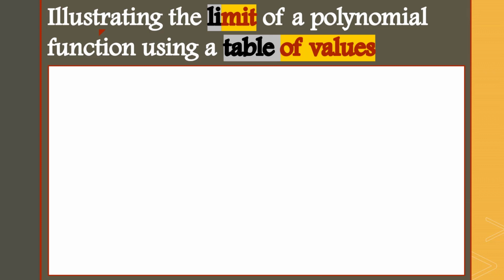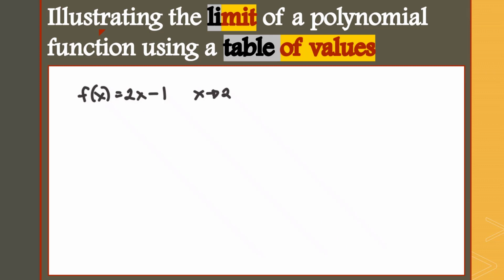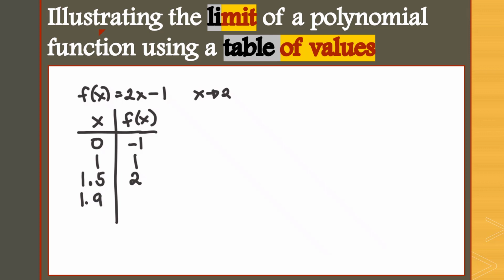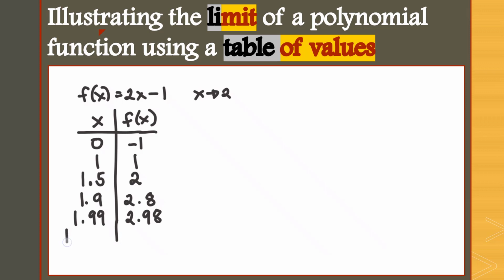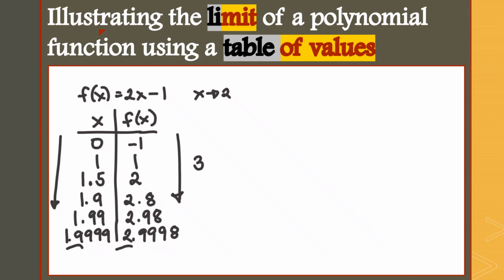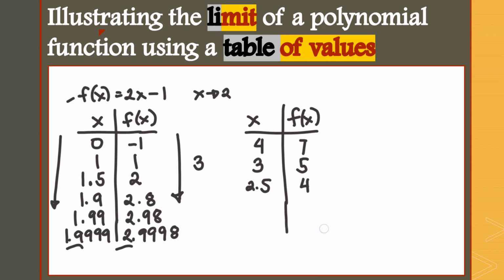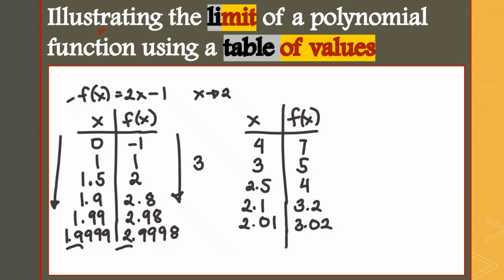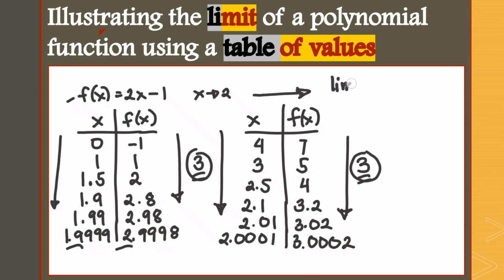THE CALCULUS: Limit of a Polynomial Function using Table of Values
Video lesson on the illustration of a Limit of a Polynomial Function using a table of values.

Credits to
1. MS PowerPoint for video production.
2. Camtasia 2019 for video editing.